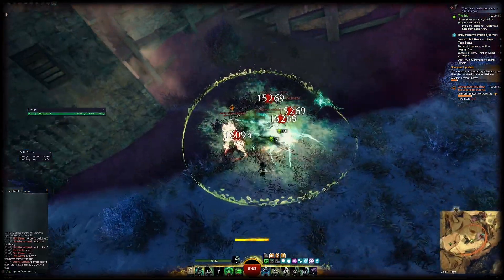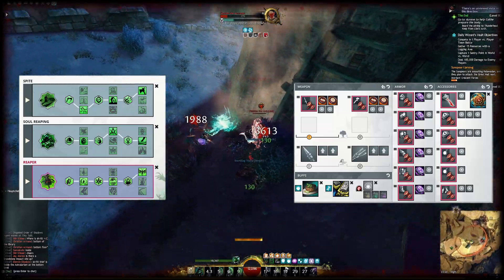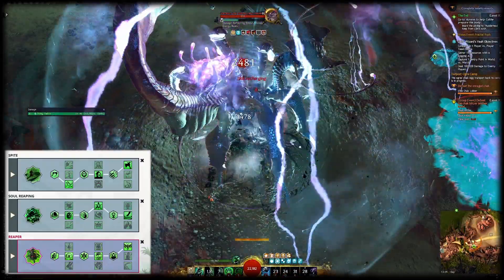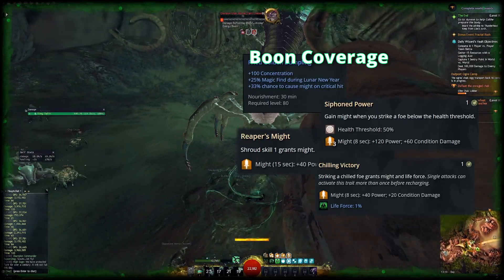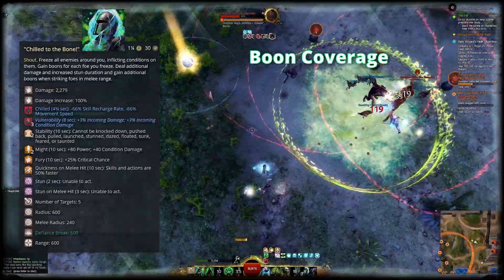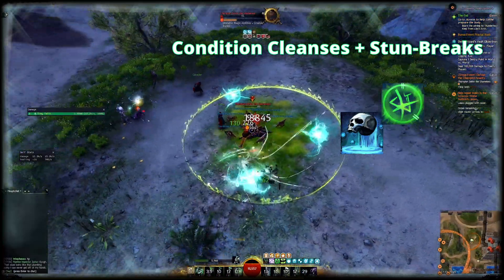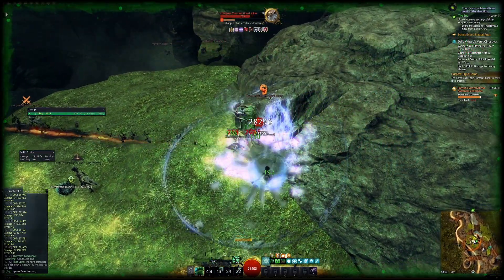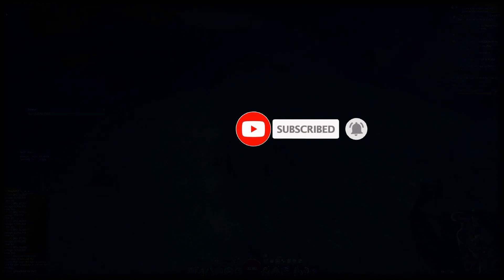Guild Wars 2 Easy Open World Build - Power Reaper